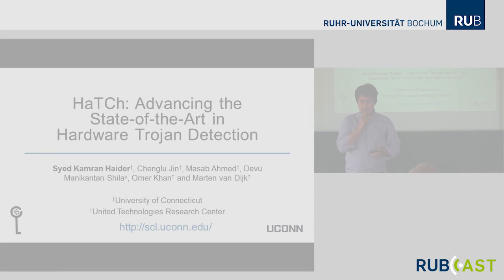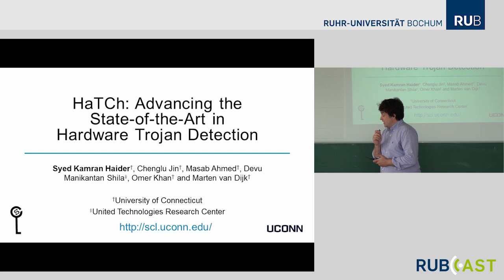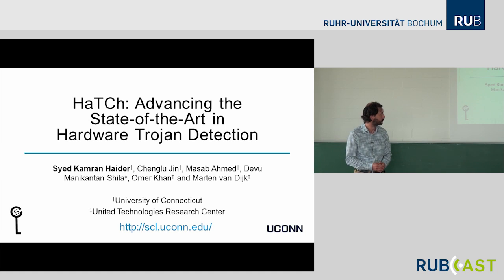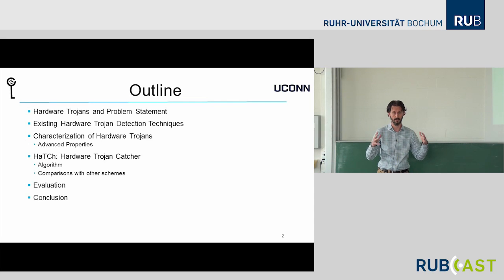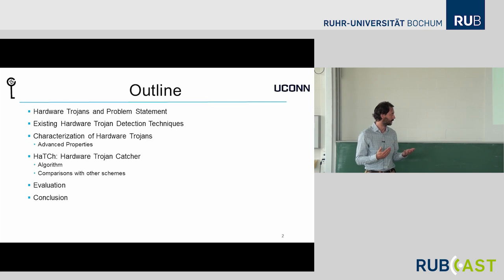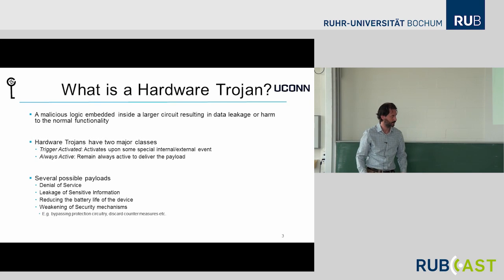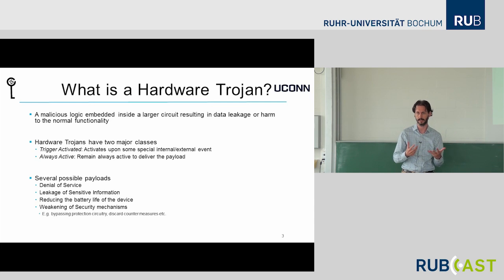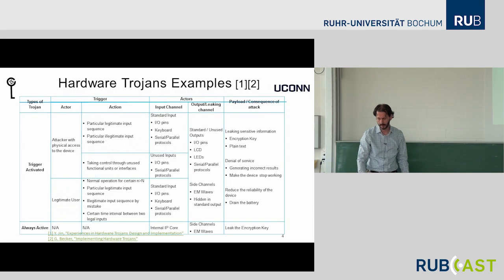HaTCh: Ad­van­cing the Sta­te-of-the-Art in Hard­ware Tro­jan De­tec­tion - Marten van Dijk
Marten van Dijk [1] speaks at the HGI Col­lo­qui­um [2] at Ruhr-University Bochum (RUB) about
"HaTCh: Ad­van­cing the Sta­te-of-the-Art in Hard­ware Tro­jan De­tec­tion". For the full version of the paper see [3].